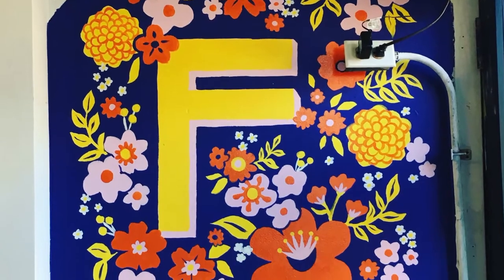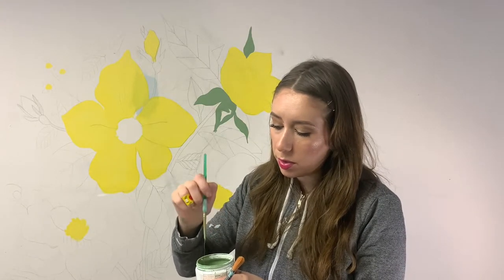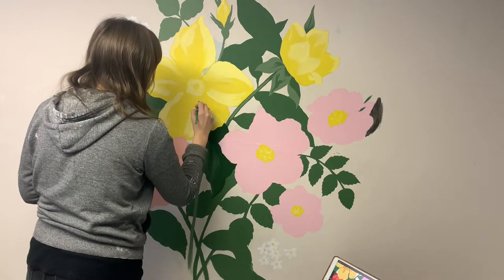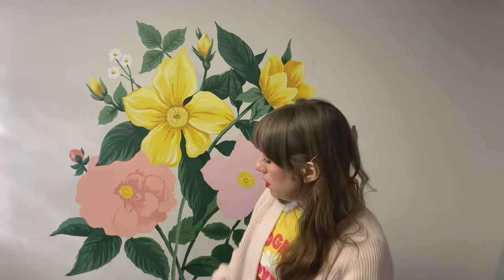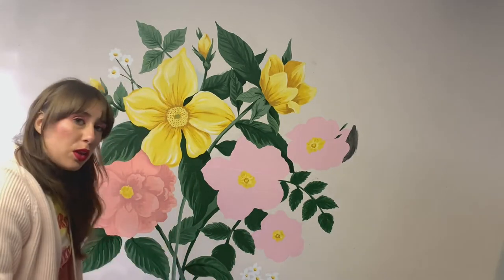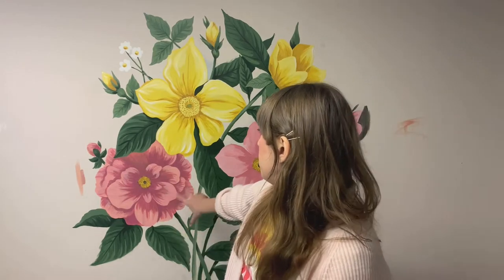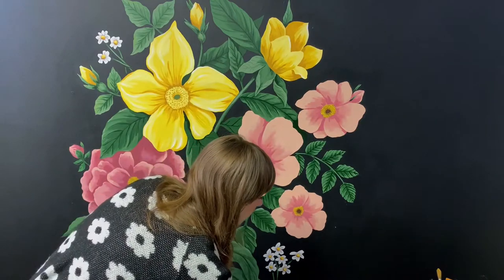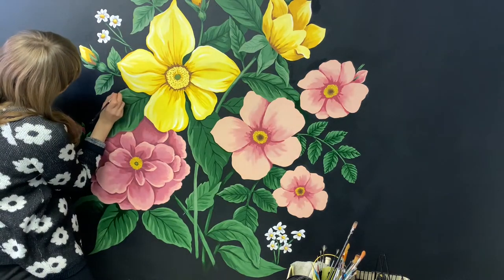ART CLASS | Painting a mural in my laundry room!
Peek behind the scenes as I paint a flower mural in my laundry room! Painting murals has been one of my career goals for a few years and what better way to practice than on my own walls? I'm hoping this will be the first of many :)